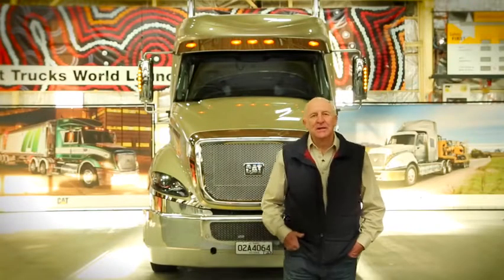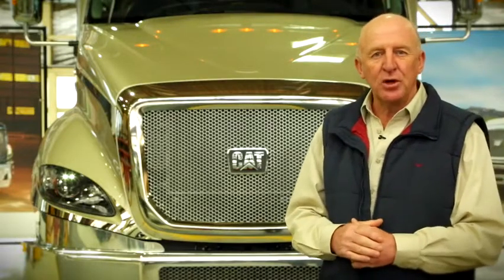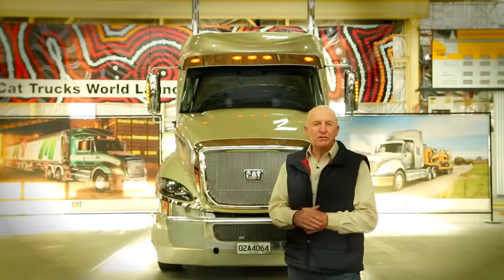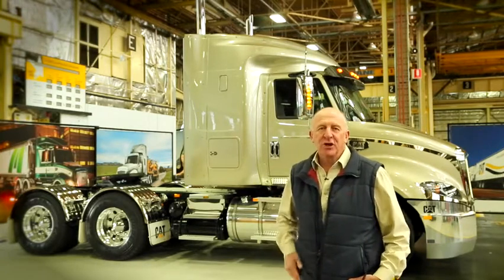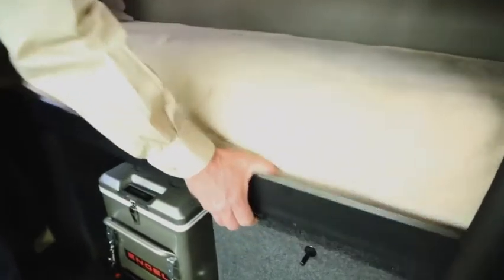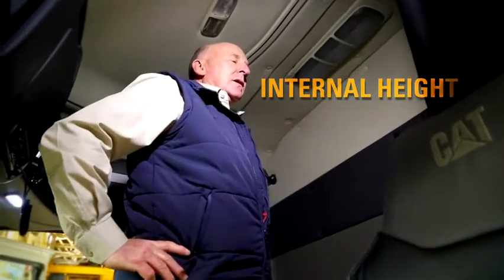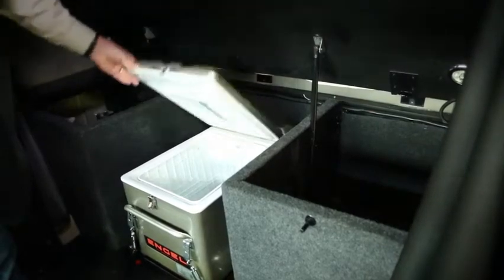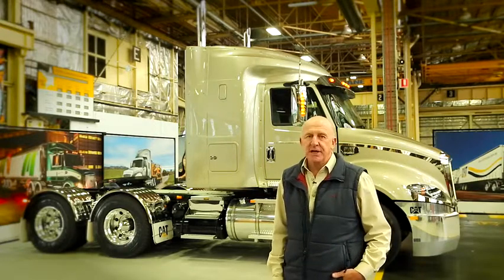Cat CT630SC Walkthrough